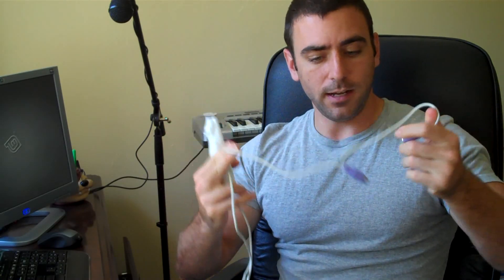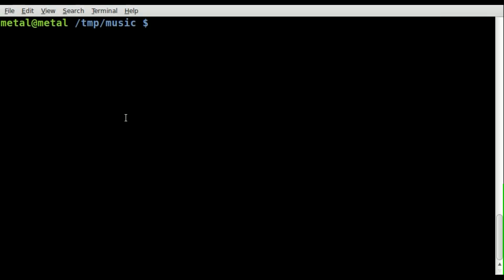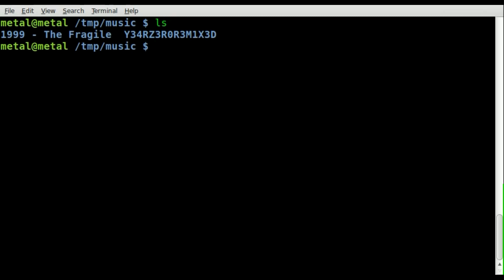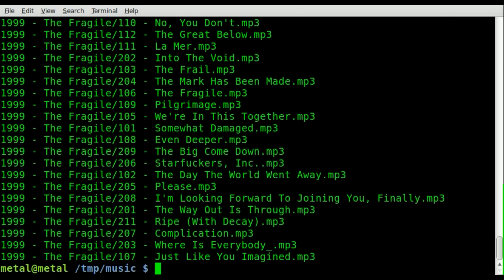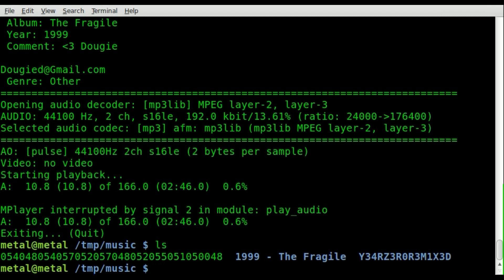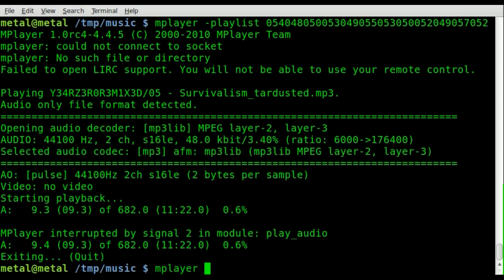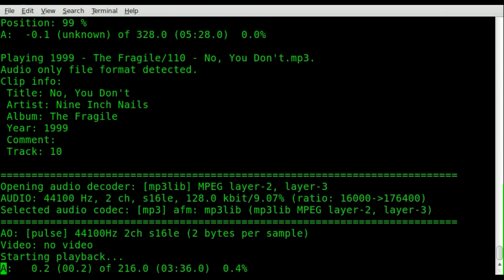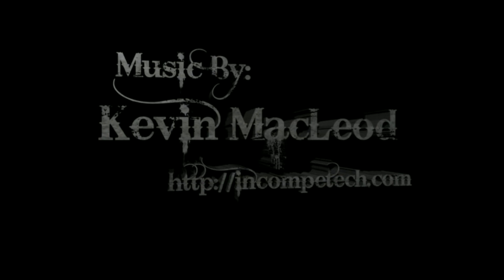Play an Album Using Your CueCat and Mplayer